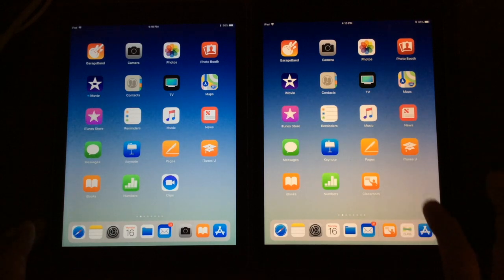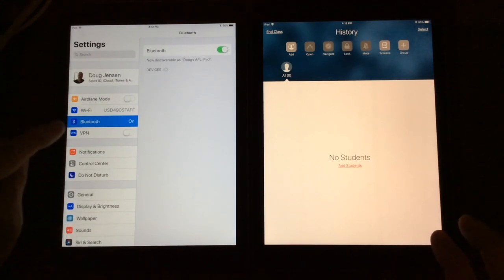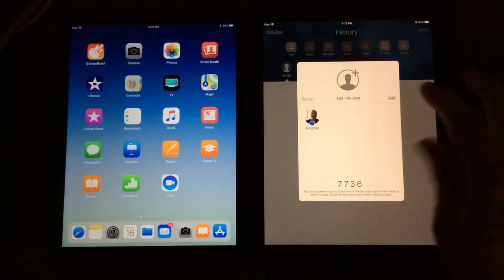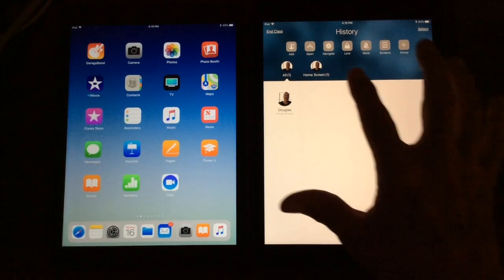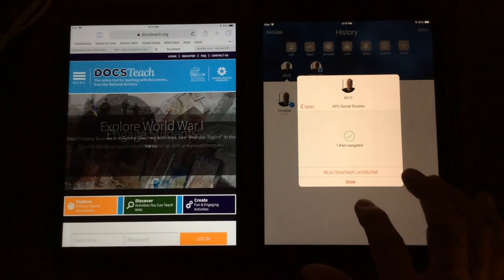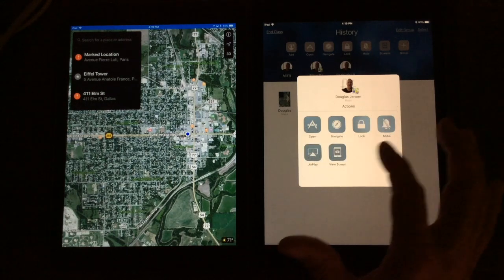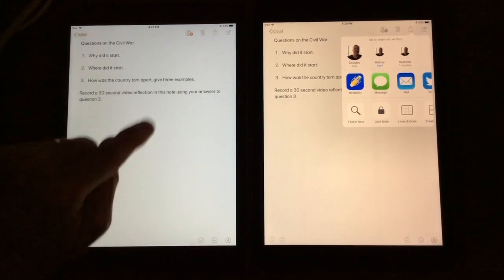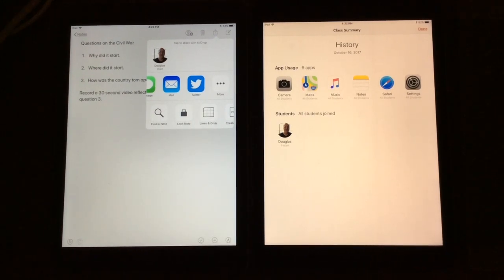Apple Classroom 2.0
This video is about Classroom 2.0